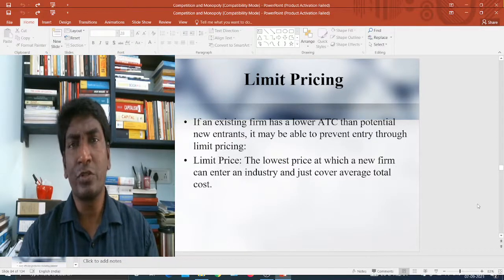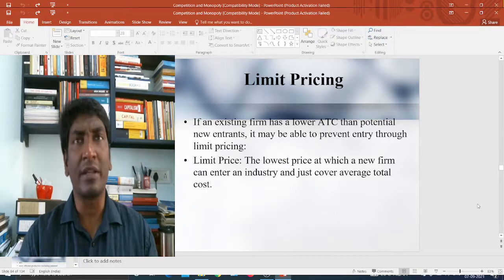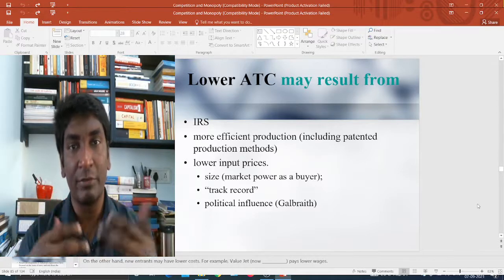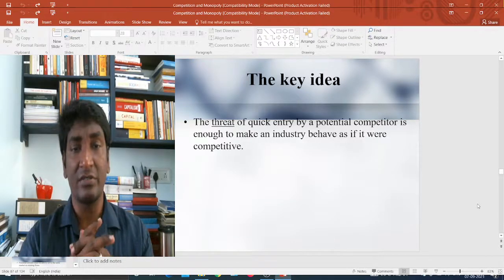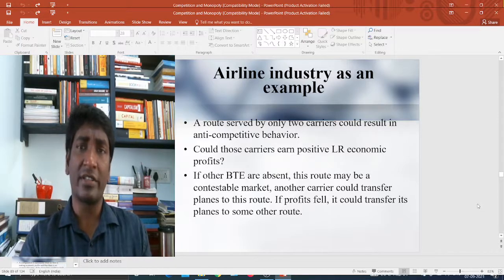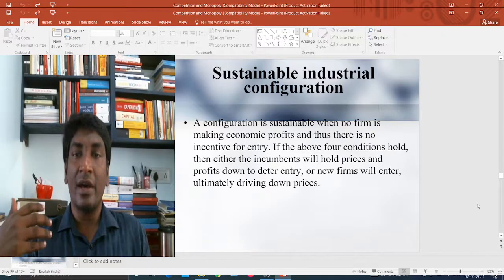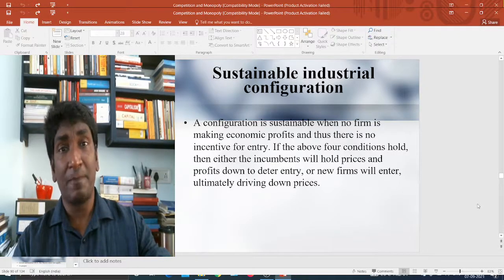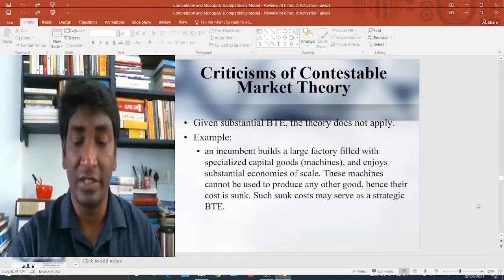Microeconomics Lecture 18 Oligopoly Contested Market and Limit Price | Siddik Rabiyath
The lecture is for S1 MA Economics 2020-22 Batch, University of Kerala. It is on Oligopoly Contested Market and Limit Price